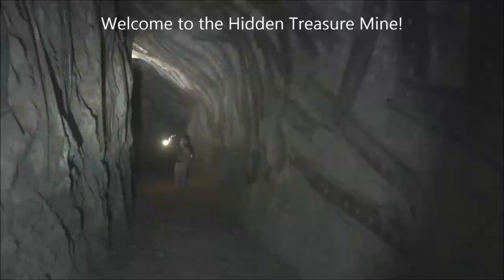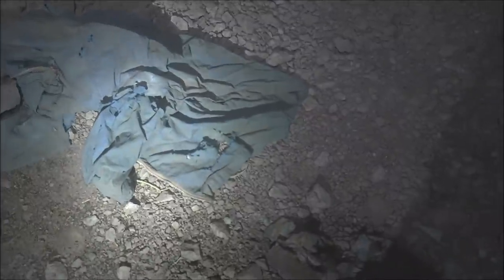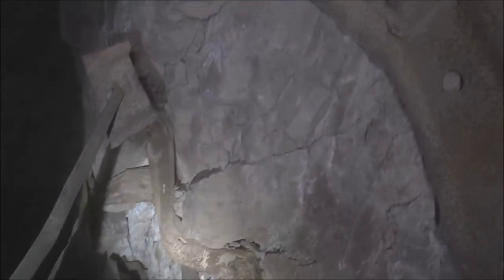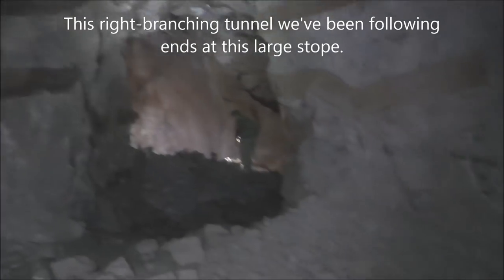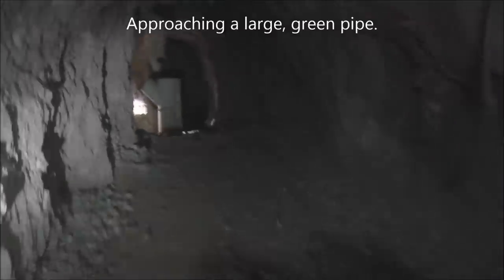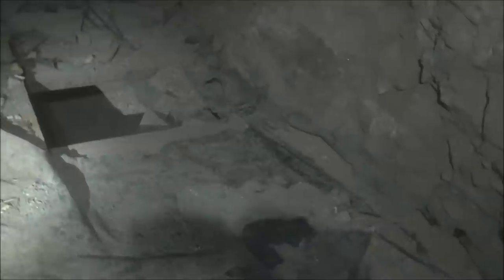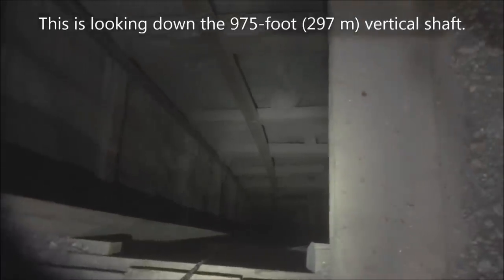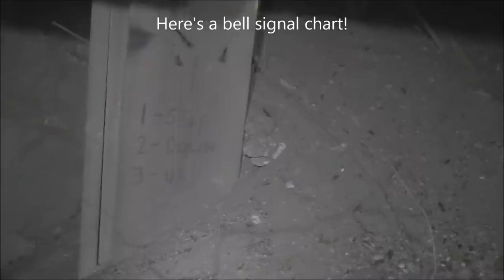An Underground Adventure in the Hidden Treasure Mine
Hidden treasures? This abandoned mine certainly had its fair share of them that Justin and I found while exploring and documenting it. The Hidden Treasure Mine was first dug in the early 1900s and was mined for gold, silver, and silica. According to old mining reports, it was last worked in the 1970s but might've been worked later than that. Several vertical shafts are onsite that intersect with more modern, downward-sloping tunnels. We entered one of the large, modern portals that continually sloped down into the mine's depths. Along the way we found ore chutes, looked into gaping stopes, examined an empty bag of blasting agent, peered over the edge of a 975-foot vertical shaft, climbed over collapses, discovered a large ventilation fan, and much more. It was quite an adventure and exploration! I hope you enjoy the video!

Be sure to stop by his channel titled "Southern New Mexico Explorer" and check out his fantastic, abandoned mine videos from the last few years. He's almost at 1000 subscribers, so let's all get together and put him over the top! I'd appreciate that and so would he. Thank you very much for supporting a fellow abandoned mine explorer!